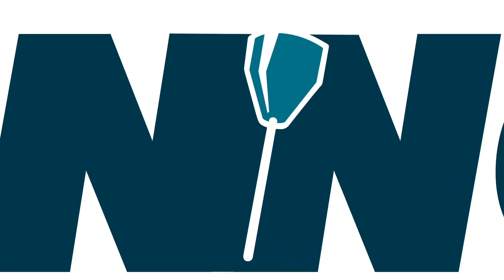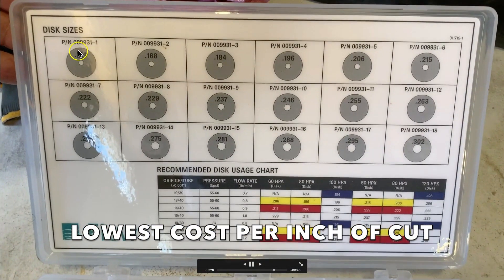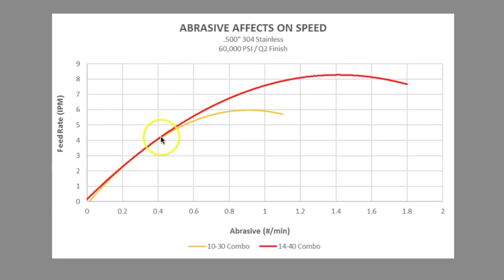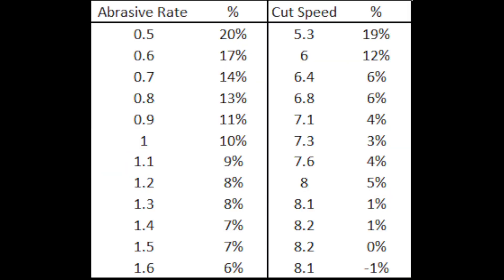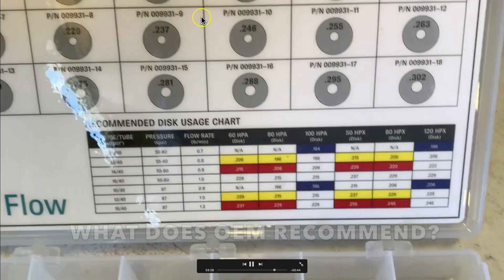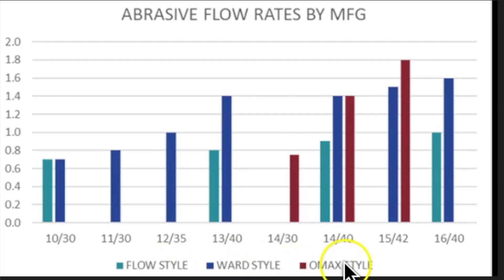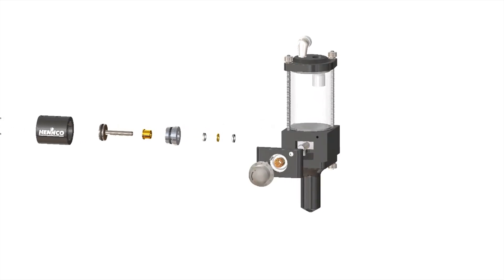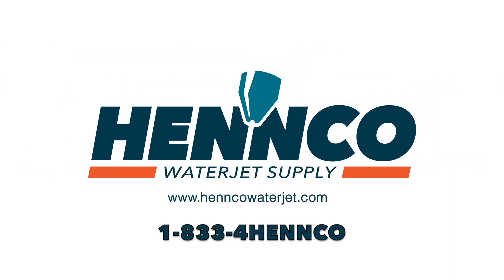How much Garnet Abrasive should I use?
How much abrasive should be used in abrasive waterjet cutting?

See how our Abrasive Metering Device is lowering the overall cost of waterjet operations all by the turn of a dial.

Our Academy combines 70 plus years of staff experience with our customer's experience to provide on e-learning to assist all members of the waterjet community. Our goal is to turn knowledge into a group asset. We produce videos based on customer calls or staff technical experience. If you have an idea for our next video please let us know!